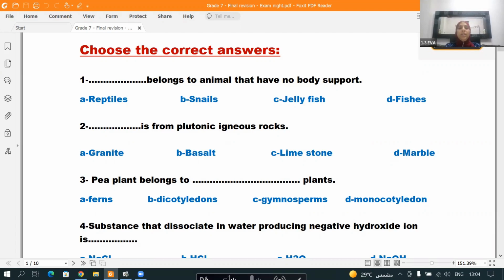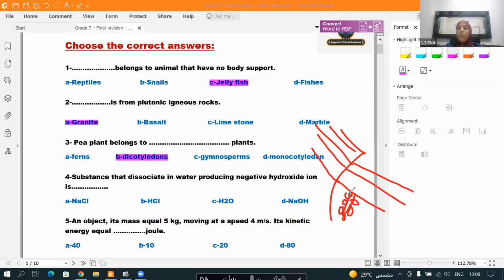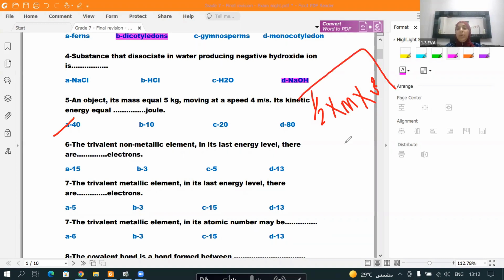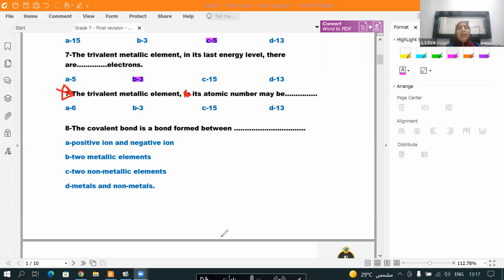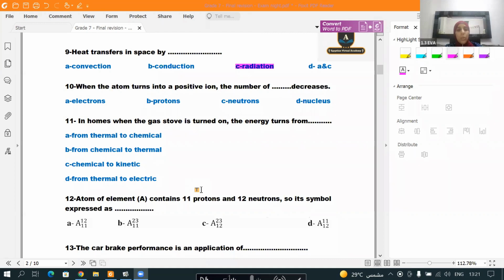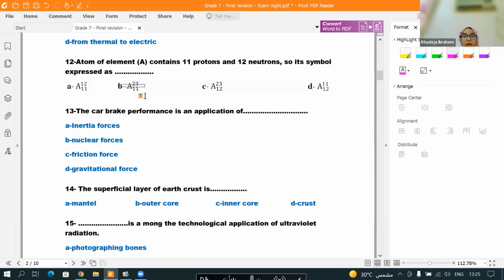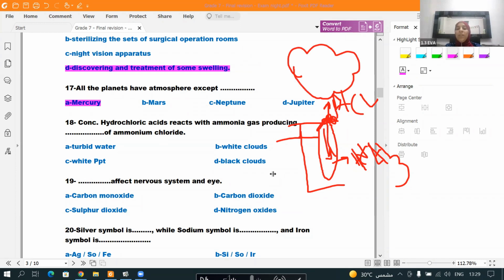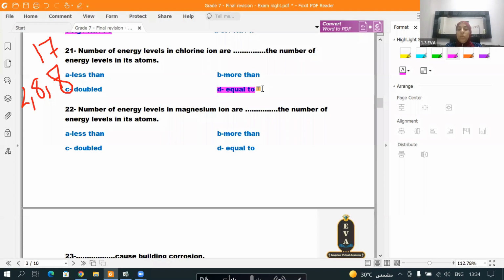مراجعه ( Science ) للصف الاول الاعدادي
المنهج المصري التجريبي لغات

للمزيد والتعرف أكتر علي أكاديمية إيفا  تبعوا صفحتنا علي الفيسبوك
Egyptian Virtual Academy - EVA

وعلى التليجرام للحصول على محاضرات مجانيه او الاشتراك في الاكاديمية